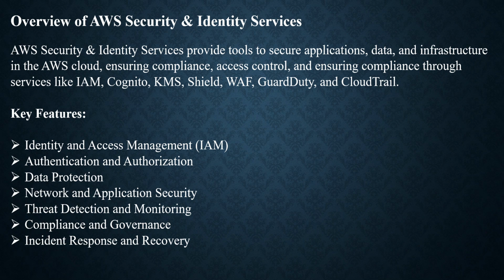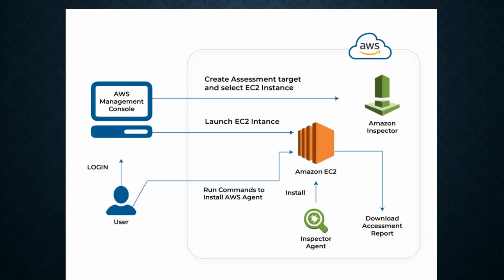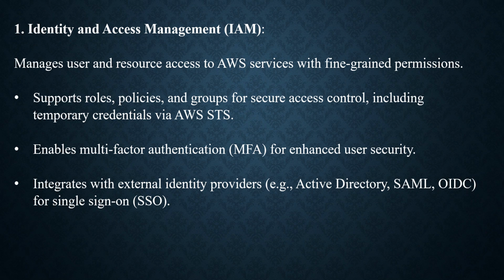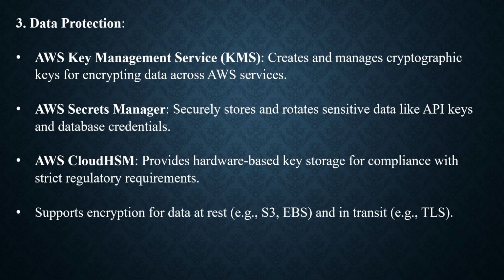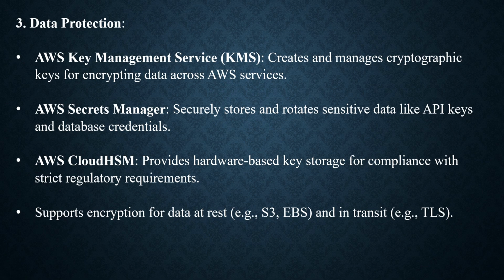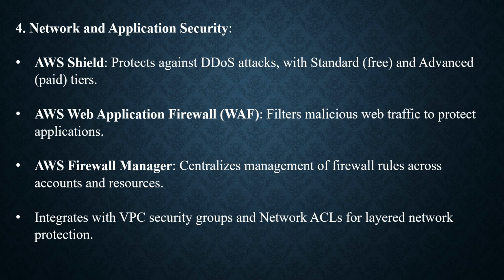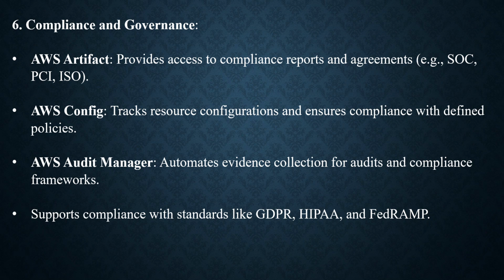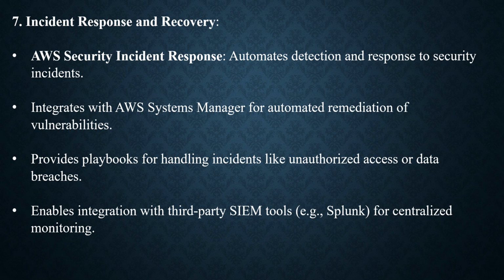AWS Security & Identity Services: Protect Your Cloud the Easy Way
Get ready to secure your AWS environment with my PowerPoint presentation on AWS Security and Identity Services!  This video walks you through the essential tools and services AWS offers to protect your cloud resources and manage identities. Perfect for beginners and cloud pros alike, this presentation makes AWS security simple and actionable.

What You’ll Learn:

Overview of AWS Security and Identity Services like IAM, KMS, and Shield
How to set up secure access with Identity and Access Management (IAM)
Best practices for encryption, threat detection, and compliance
Tips to keep your AWS environment safe and scalable